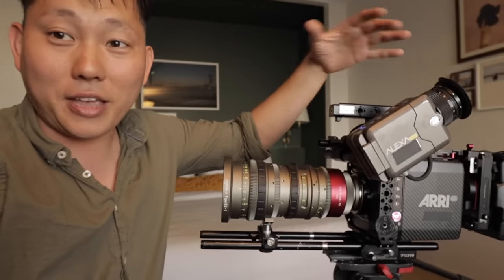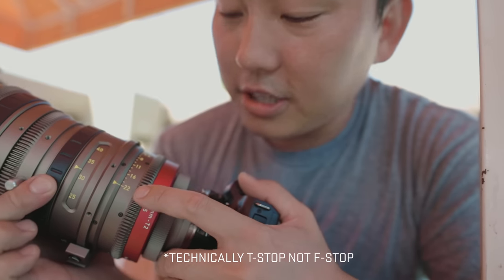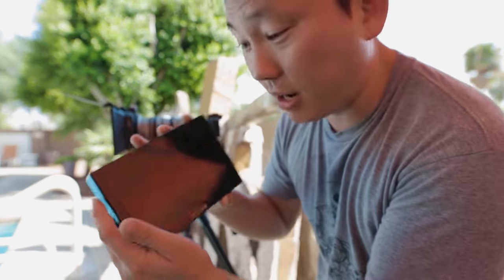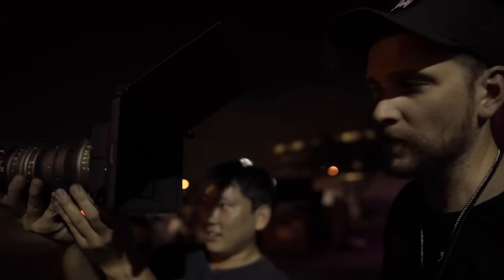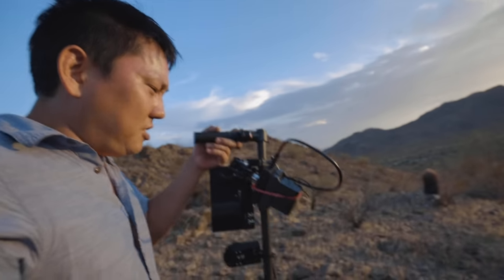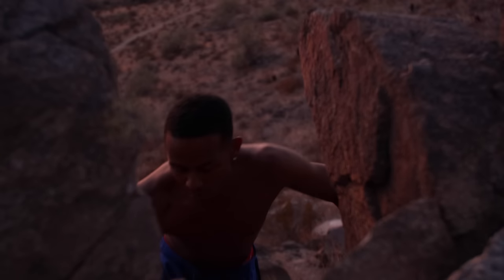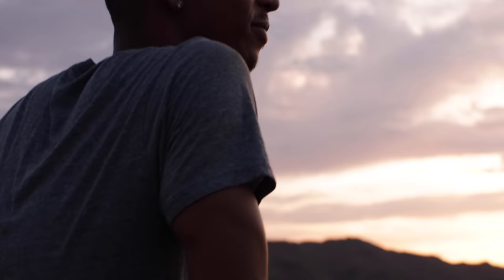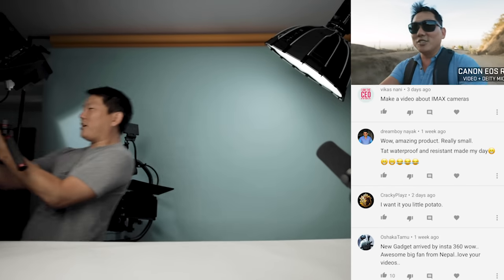Cinema Lens on a $600 Mirrorless Camera = EPIC Cinematic Canon M50 ??